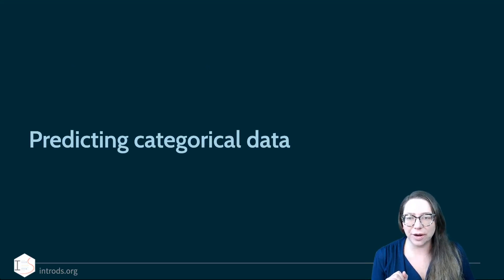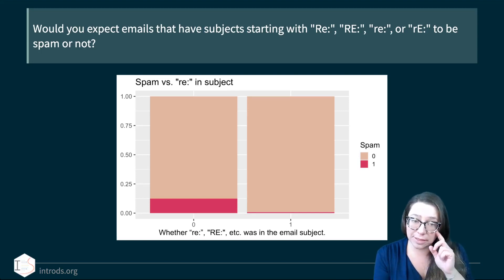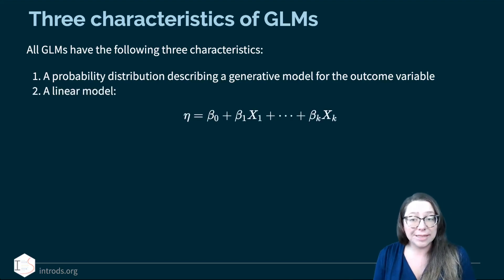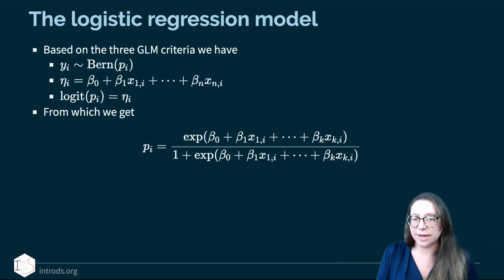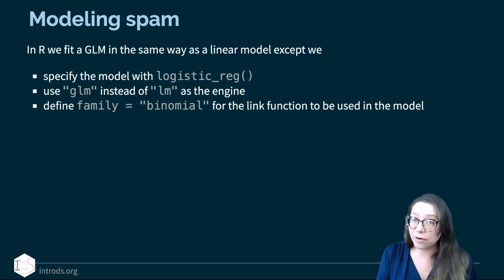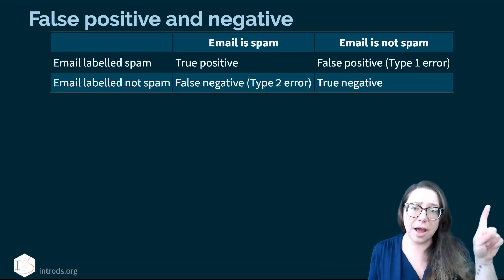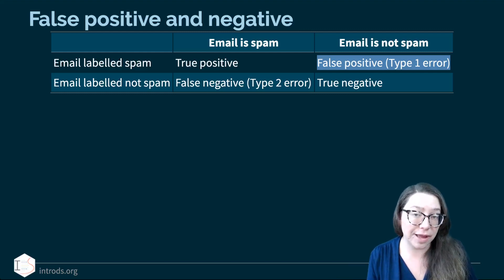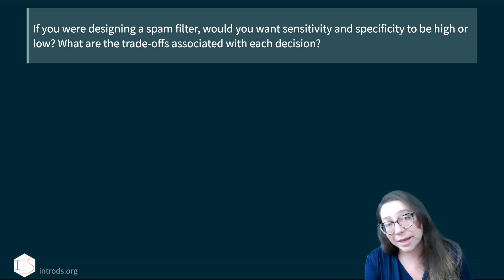IDS - Week 09 - 02 - Logistic regression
Predicting binary outcomes with logistic regression

00:00 Predicting categorical data
06:14 Logistic regression
14:16 Sensitivity and specificity